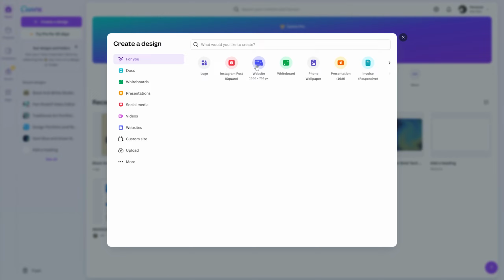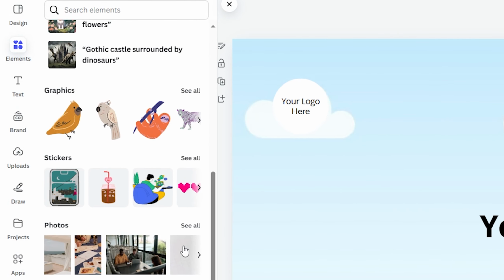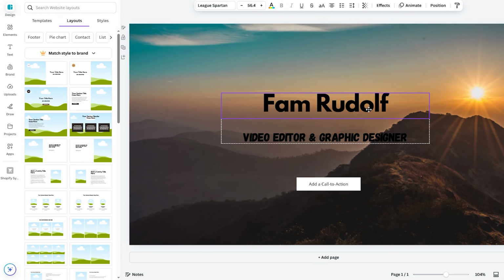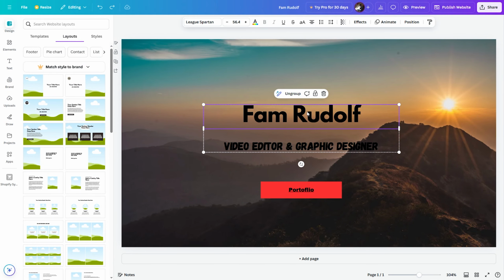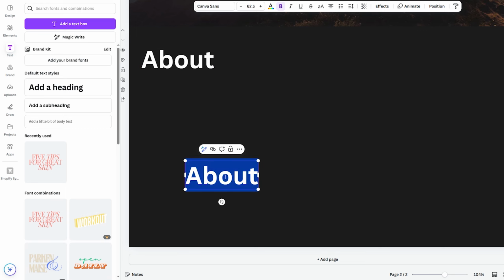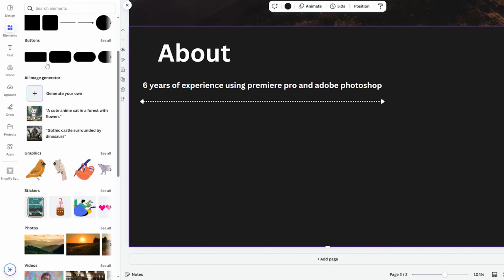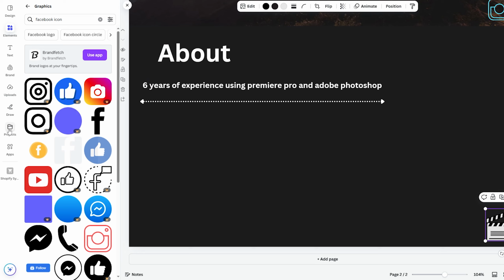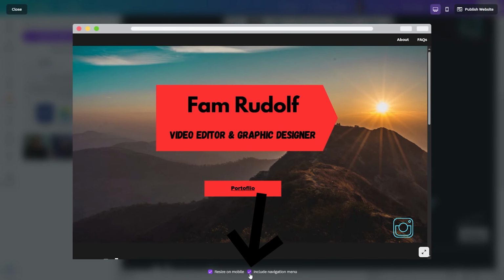How to Create Canva Website Template (Full Guide)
Learn how to create a Canva website template with this full guide. Whether you're a beginner or an expert, this video will show you step-by-step how to design a stunning and functional website template using Canva's tools and features. Perfect for bloggers, entrepreneurs, and small business owners looking to create a professional website with ease!